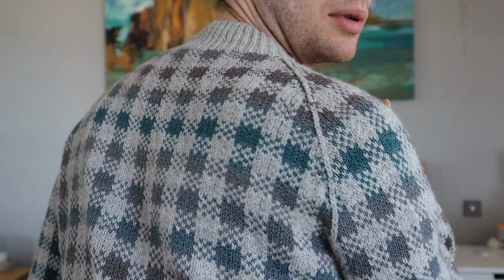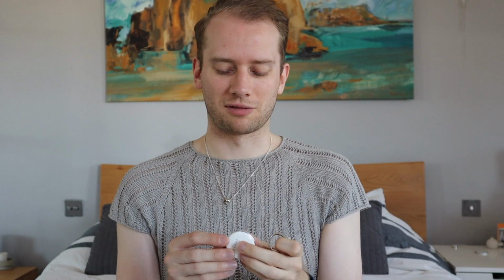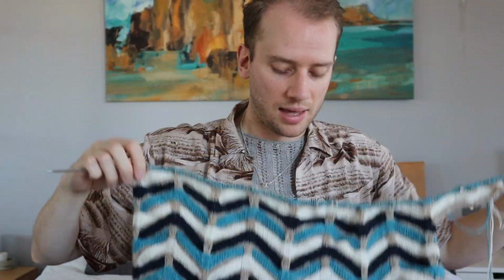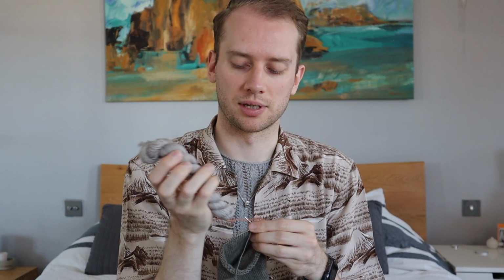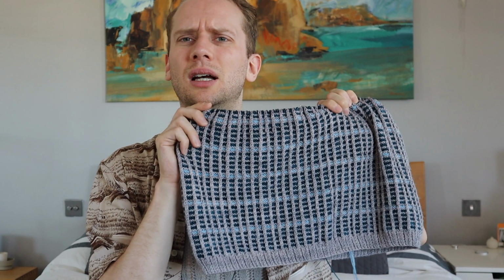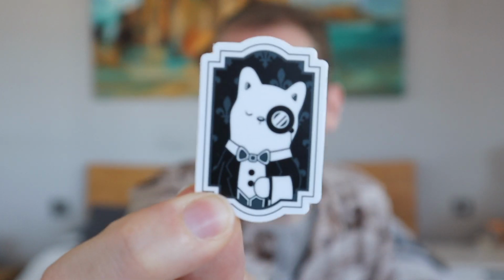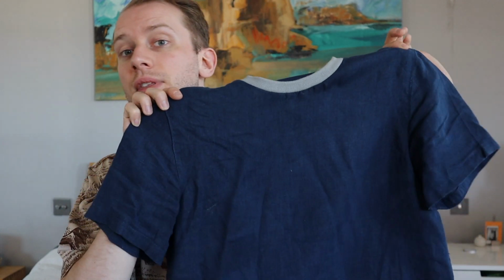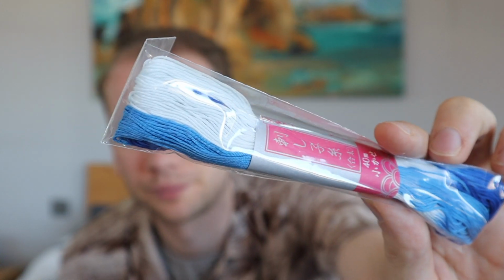Jonathan's Days: Knitting Podcast 015 - Cheating with Sewing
FINISHED OBJECTS

Spincycle Nocturne (Moonshine)
Spincycle Wilder (Light Grey)

Knitting For Olive Cotton Merino (Grey Lamb)

Qing Fibre Dashing Fingering (Shiitake, Okinami, Sky)

Sock Tube
Olann Sioda Sock (Muir)

Studio Donegal Darnie (8809, 8812, 8813, 8808)

YARN
Madeline Tosh Tosh Merino Light (Fluoro Rose)

Madeline Tosh Twist Light (Pop Rocks)

Les Garcon Mysterious Manor Sock Club Month 1 (The Butler)

SEWING

FINISHED PROJECTS
Merchant & Mills The 101 Trouser